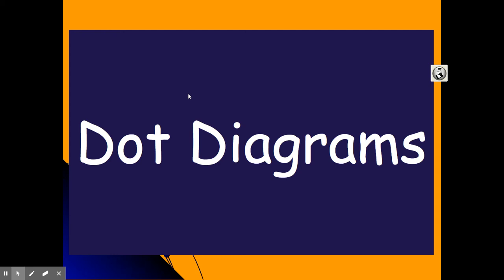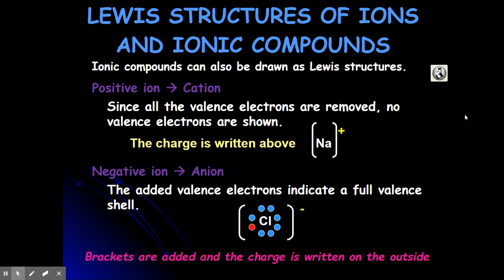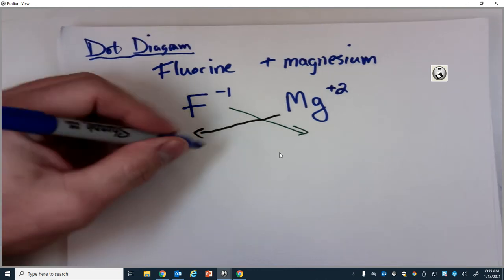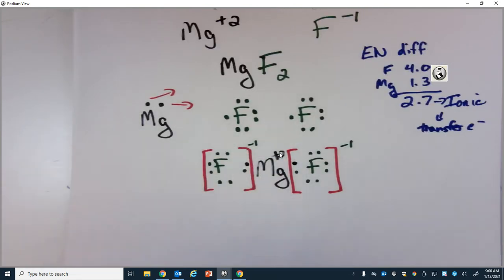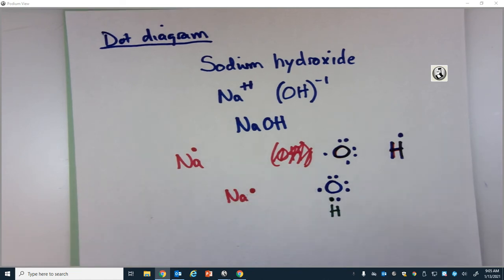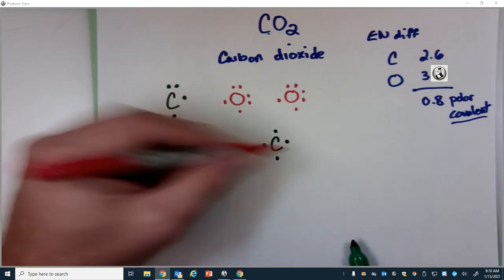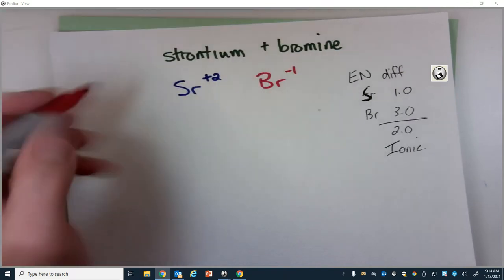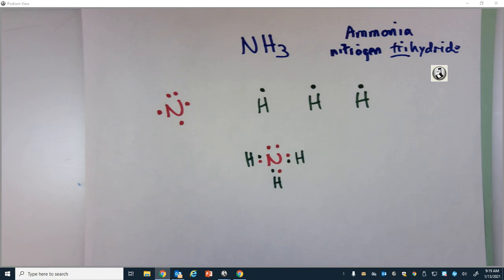Dot Diagrams in Compounds